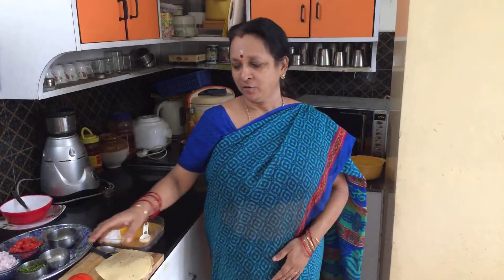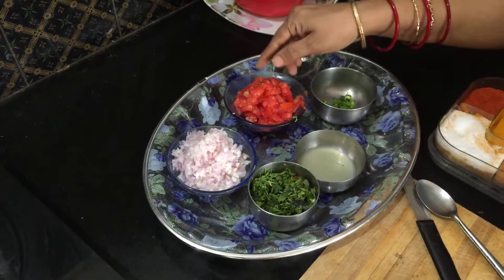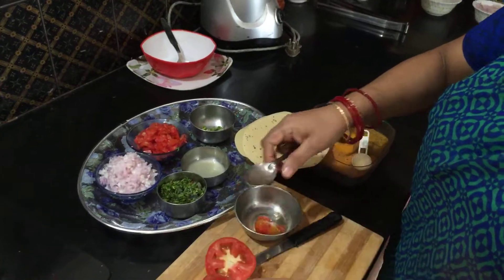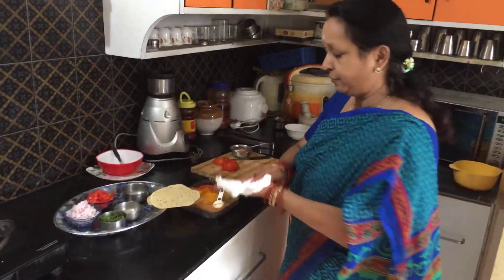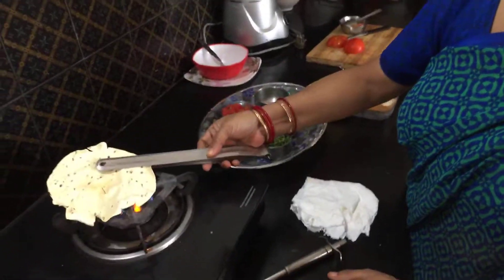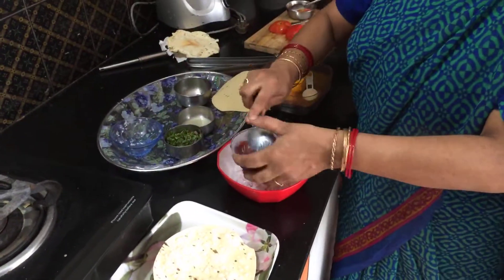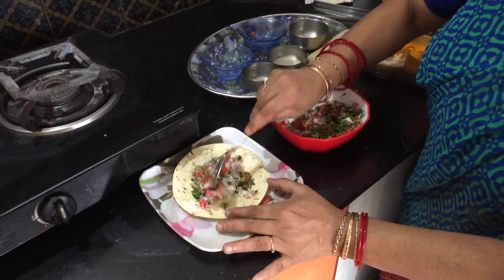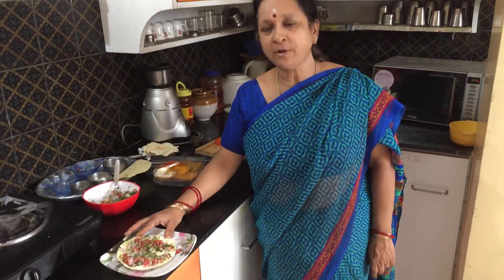10 Minute Snacks Masala Papad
This masala papad is a crunchy snack which can be used as a starter. It looks very colourful too and can be made easily.
                         Ingredients
Papad   2 Large
Onion 1 finely chopped
Tomato  1 Finely chopped
Green Chilly  2 finely chopped
Coriander leaves a few
Chaat Masala   a pinch
Lemon juice a few drops
Salt